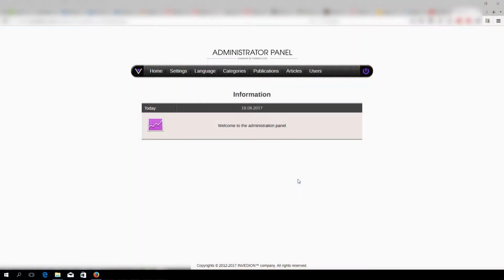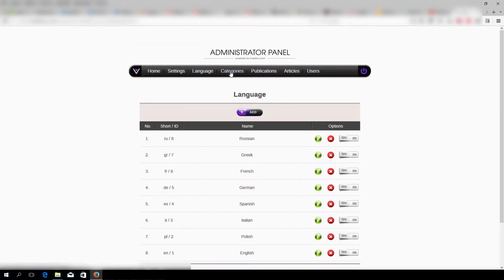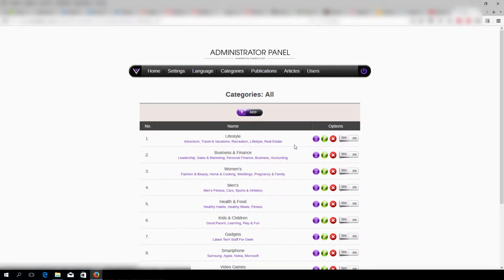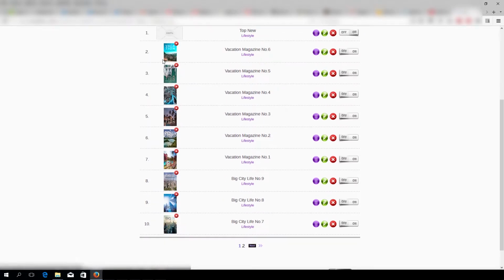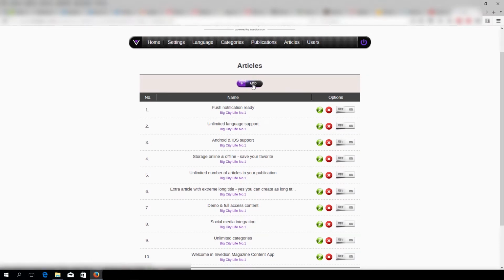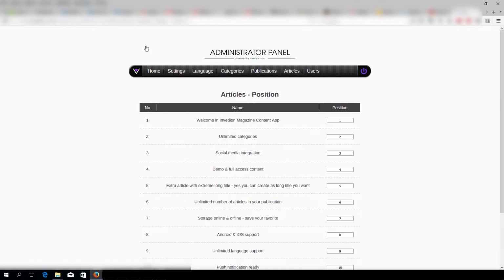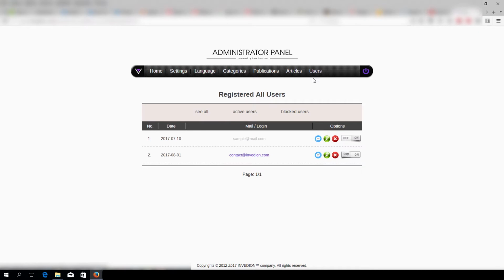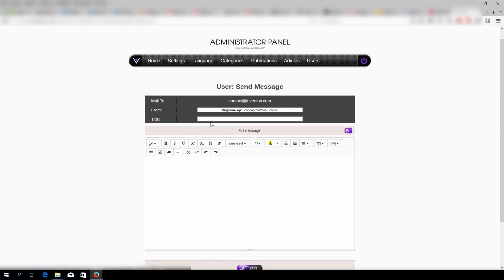📱 Magazine Content App - iOS Phonegap Build Tutorial Presentation [ AdMob & Push Notification ] ᴴᴰ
Video is tutorial presentation of functionality of the entire application. Build your own magazine, books, newspaper ios app without any coding easy and fast in Adobe Phonegap Build.

Key features:
- Demo data for not registered users & full access for all content for registered user only
- PhoneGap, PhoneGap Build, Cordova: HTML, CSS, JS, jQuery, PHP, My SQL
- Compatible platforms: iOS - all iPhones & iPads
- AdMob: Banner and Interstitial support
- Push Notification Ready
- Users can modify and create own templates for all app
- Unlimited: categories, publications, articles
- Support any language
- Search option in app
- Offline mode
- Easily editable template
- Unique and beautiful design
- Animated elements of the interface
- External data base - update your app in real time with administration panel CMS
- Compatible with the requirements of Apple App Store
- Scalable content
- Send mail to registered users
- PDF - step-by-step guide
- Tested on real devices - see movie
- All icons included for andoid
- All splash screen included for andoid
- There is integration with: google maps, facebook, twitter, youtube, vimeo with support of all social media solutions
- Administrator can create any type of information in CMS